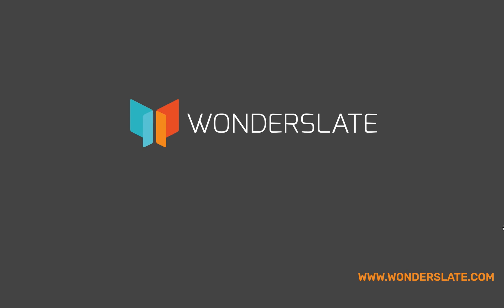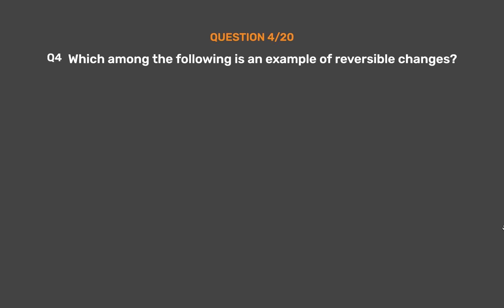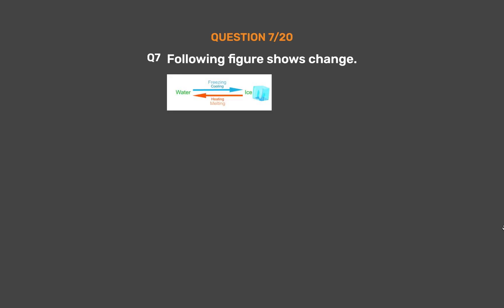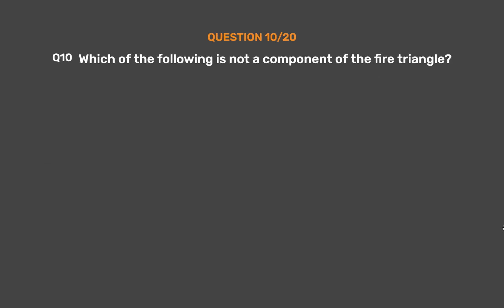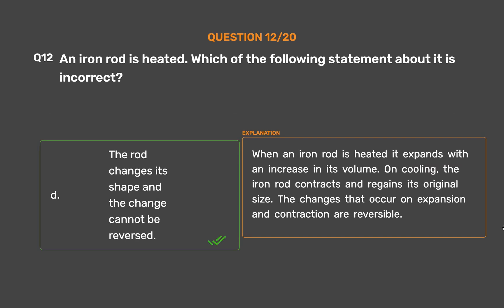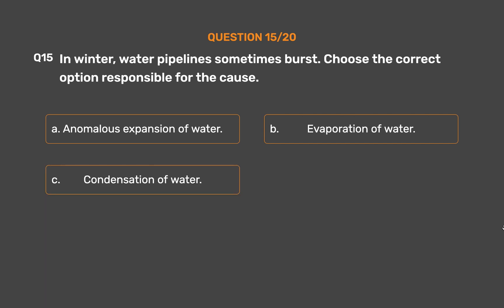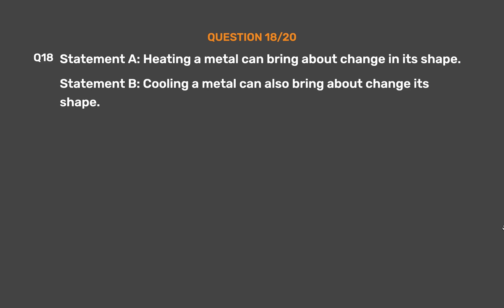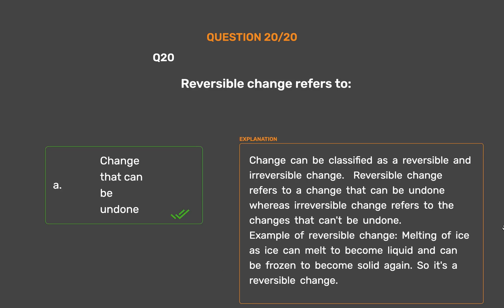NCERT CLASS 6 - Science - Change Around Us